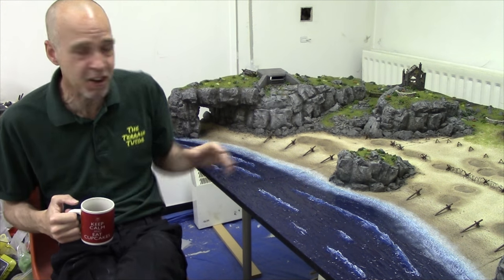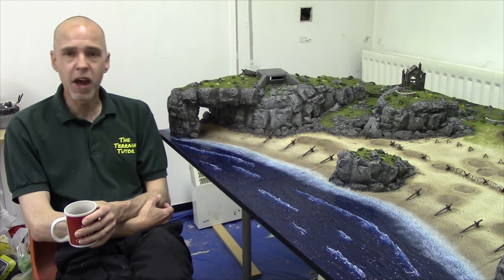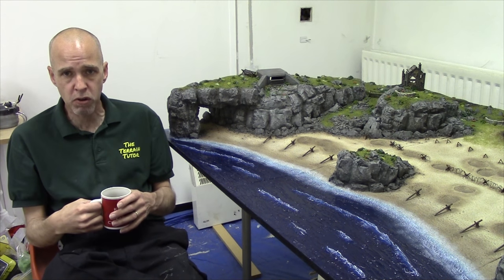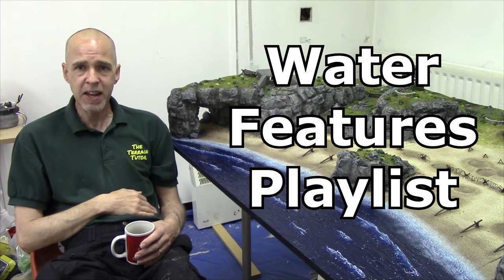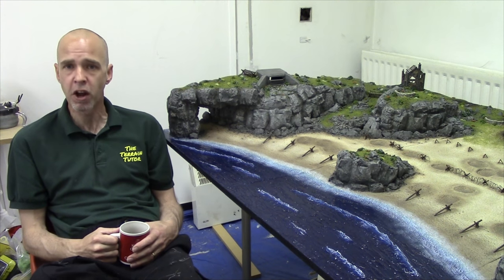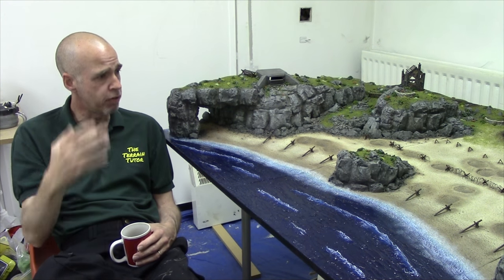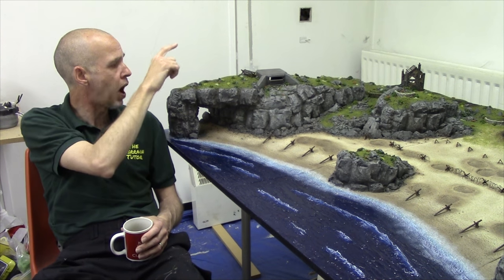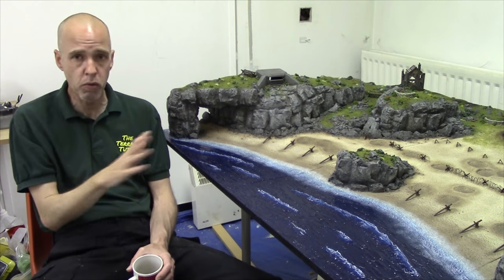WarGames Bolt Action D-Day Board - Build Overview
Help keep the tutorials flowing!